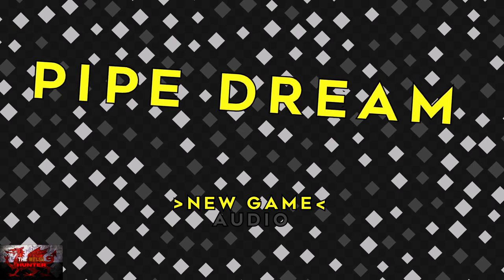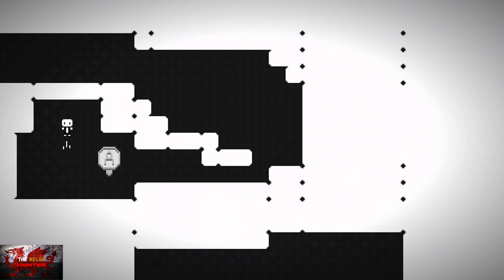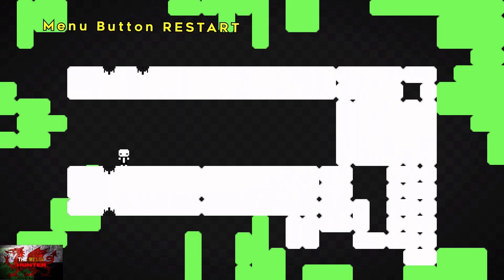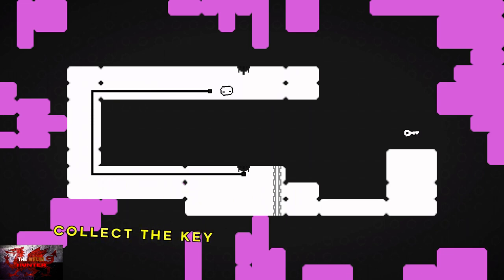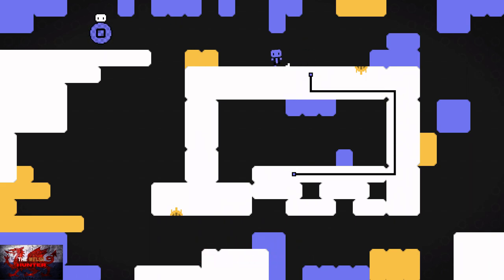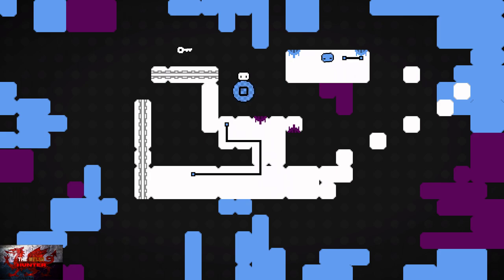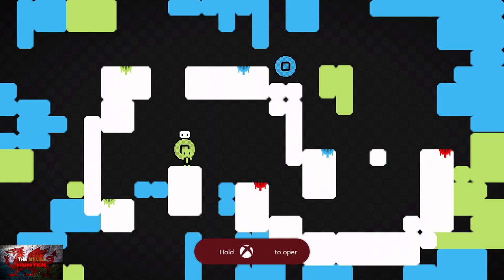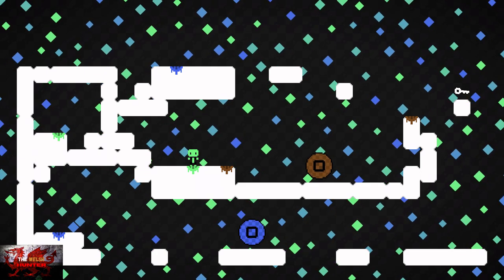Pipe Dream - 100% Achievement Guide! *EASY 8-10 Minute Completion*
Welcome to my 100% Achievement/Trophy Guide for Pipe Dream.
A game developed by 909 games, Published by @WeakfishStudio  & is available to you for just £4.19 or $4.99!

This is a cool little puzzle pipe game, easy achievements, what more do you want?

TimG84
Khost
TschanSchpange1
TonySki
ShadowTurul21
Rukus
TheUnderdog2020
DragonClave
Livibeau
Kaens
Brigadierblue
Worf115
Hindergod35

LEG-ENDS!

Big Love!